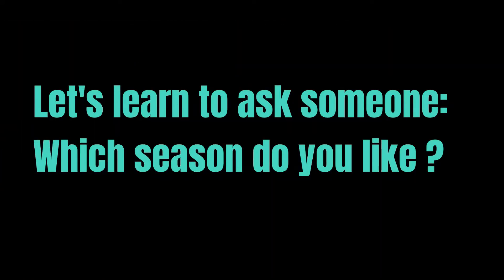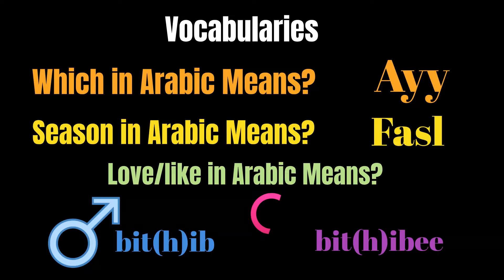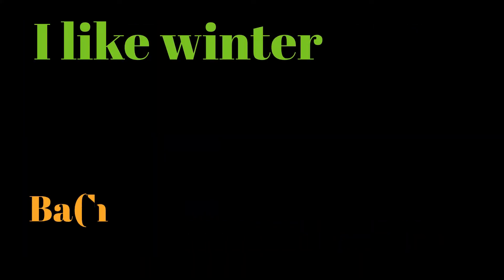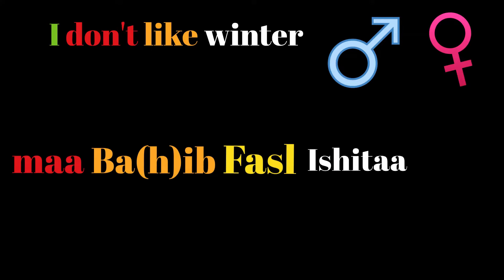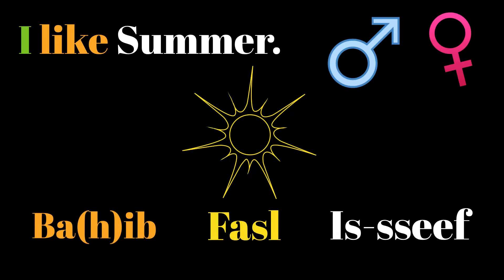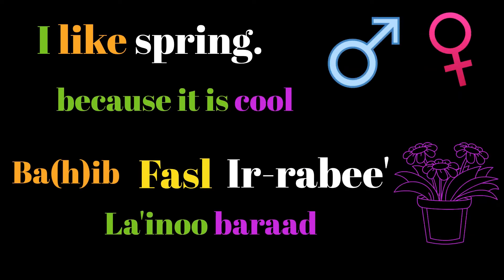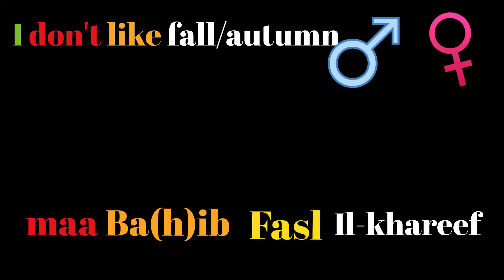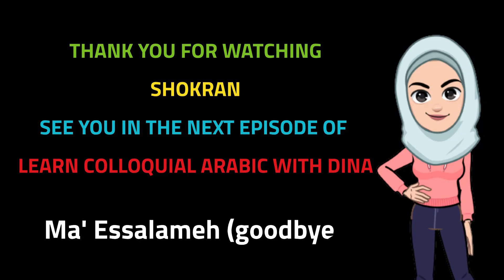Seasons in Colloquial (Levantine) Arabic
Seasons in Colloquial (Levantine) Arabic in this you will learn the seasons, and to express the weather in these season as well asking which season do you like and how to answer it .
this is a very important video as talking about weather is very common in any conversation

And LEARN COLLOQUIAL ARABIC WITH DINA every Monday and Thursday

learn arabic by english
learn arabic from beginning
تعلم اللغة الانجليزية بالصوت والصورة
تعلم اللغة الانجليزية
تعلم الإنجليزية
تعلم اللغة الانجليزية للمبتدئين
تعلم اللغة الإنجليزية
تعلم الانجليزية من الصفر
تعلم الانجليزية
تعلم الانجليزية للمبتدئين

editing:
syed sadeem

voice:
dr. Dina Salim

Content and video
Dr. Dina Salim